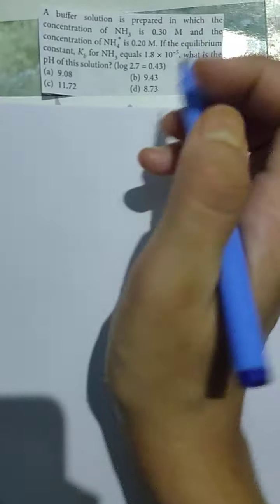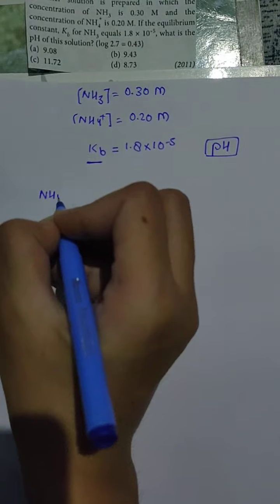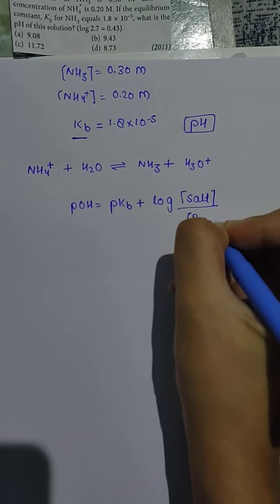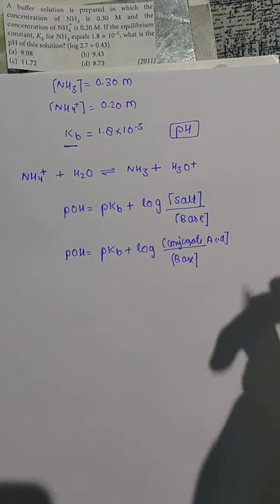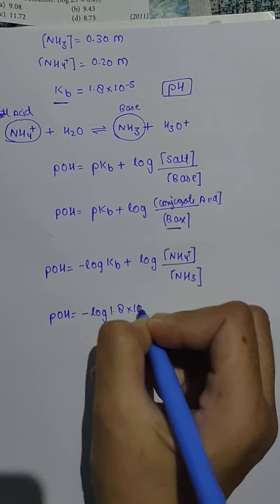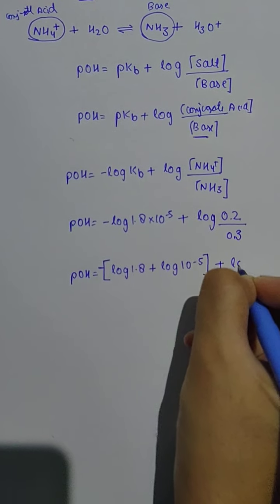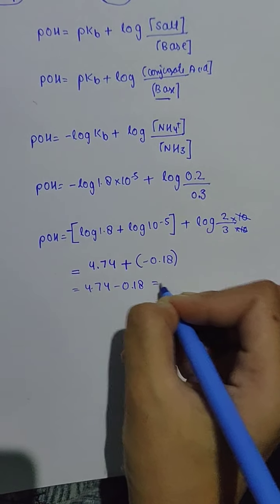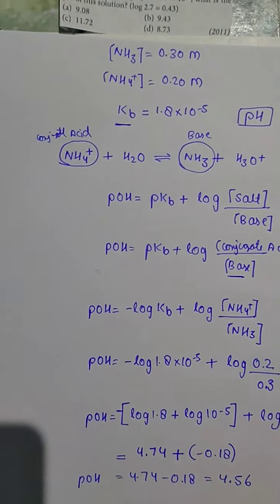Mammoth Problems- pH of Buffer Solution